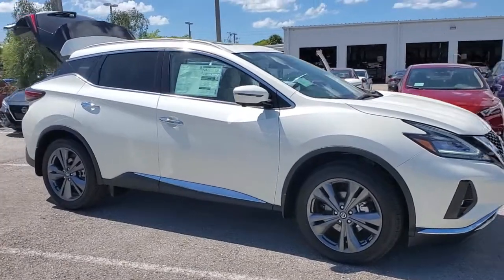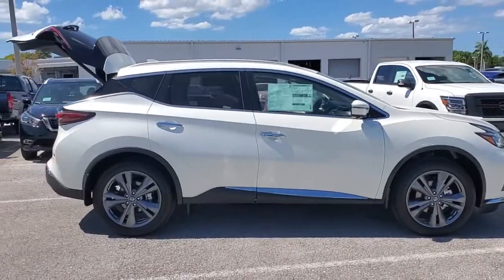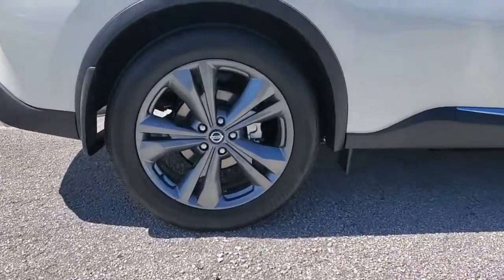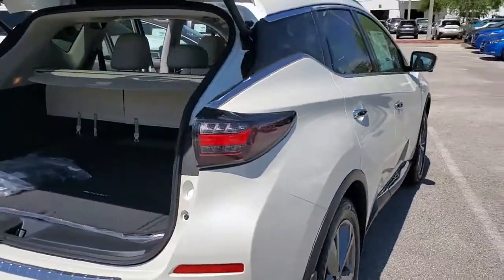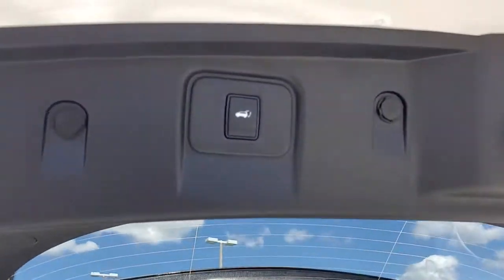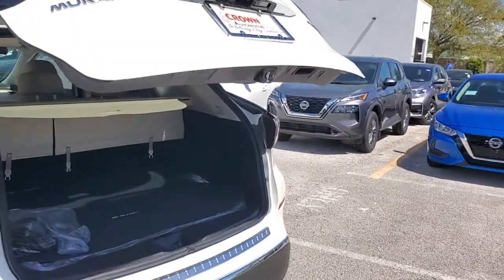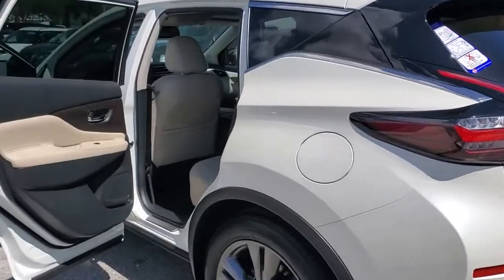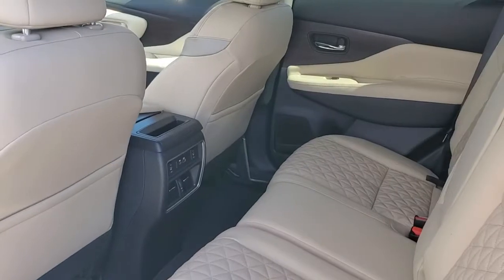2021 Nissan Murano St. Petersburg, Tampa, Clearwater, Palm Harbor, Largo, FL MC114084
Pearl White Tricoat New 2021 Nissan Murano available in St. Petersburg, Florida at Crown Nissan. Servicing the Tampa, Clearwater, Palm Harbor, Largo, FL area.

Crown Nissan
5151 34th Street North

Pearl White Tricoat 2021 Nissan Murano Platinum 20/28 City/Highway MPG